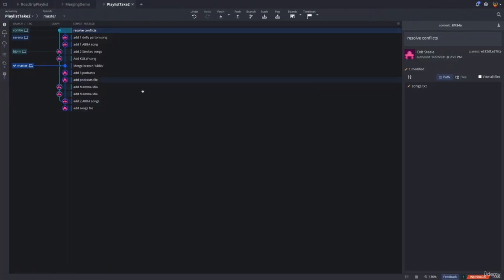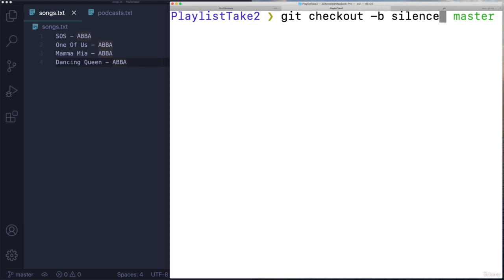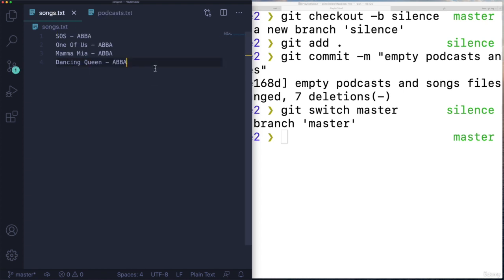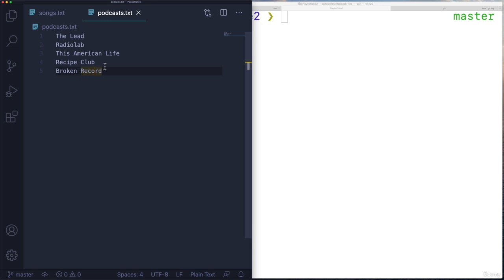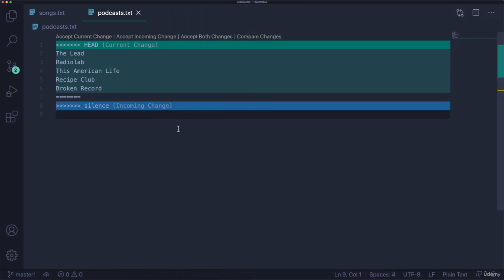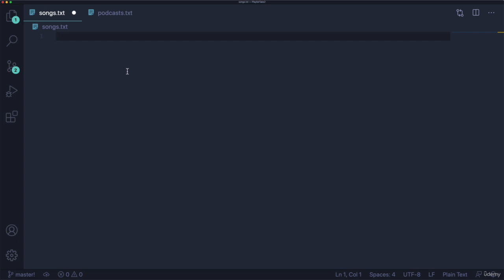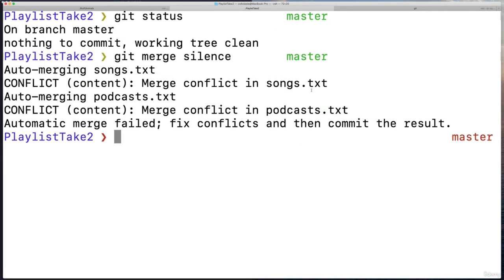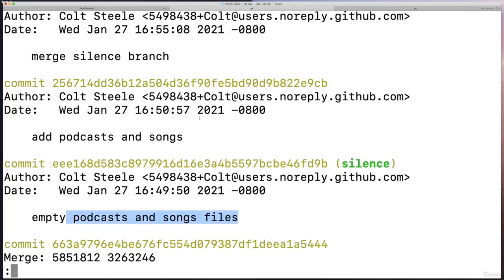008 Using VSCode To Resolve Conflicts